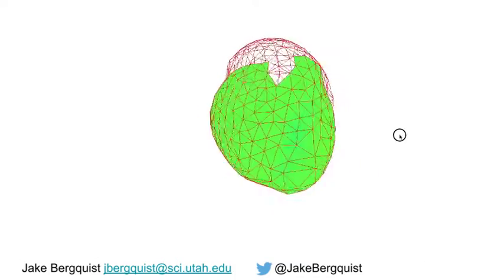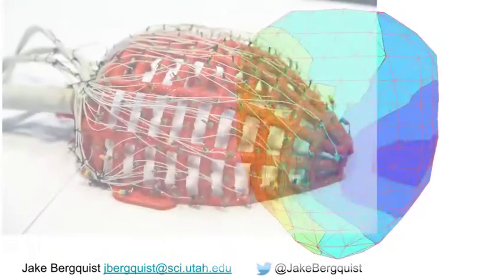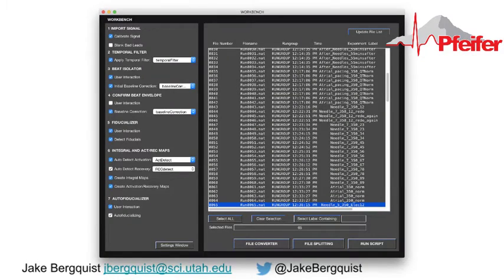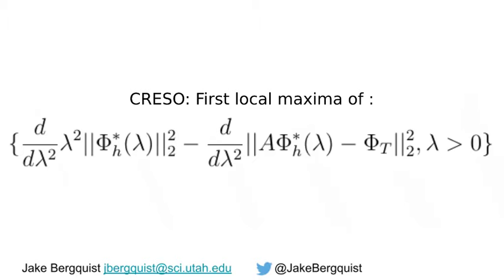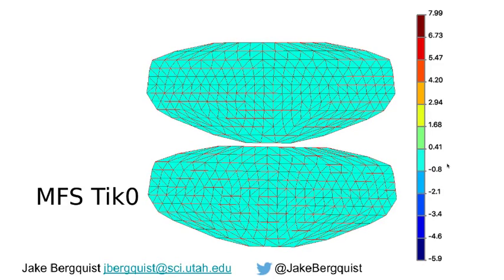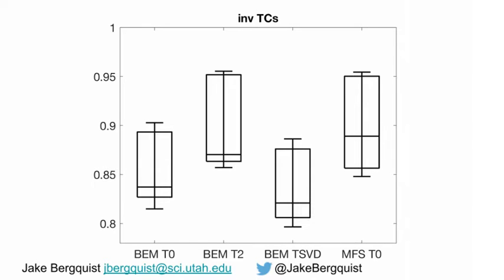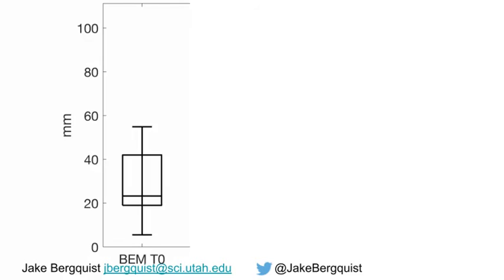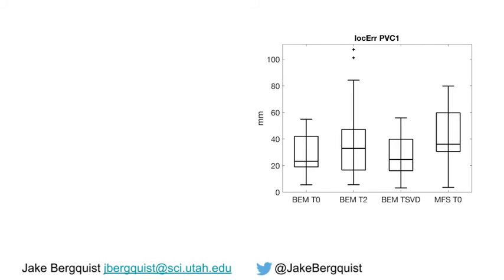CinC2020 - Novel Experimental Preparation to Assess ECGI Techniques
Authors: Jake A Bergquist, Brian Zenger, Wilson W Good, Lindsay C Rupp, Laura R Bear, Rob S MacLeod

Link to Paper: Will be added when available